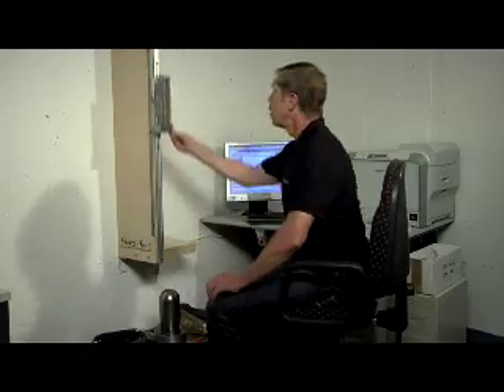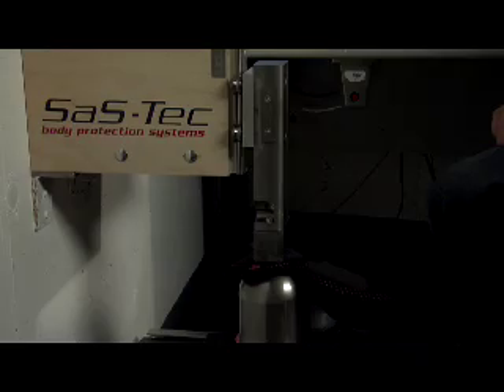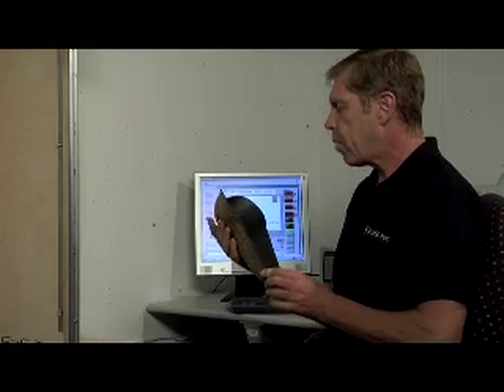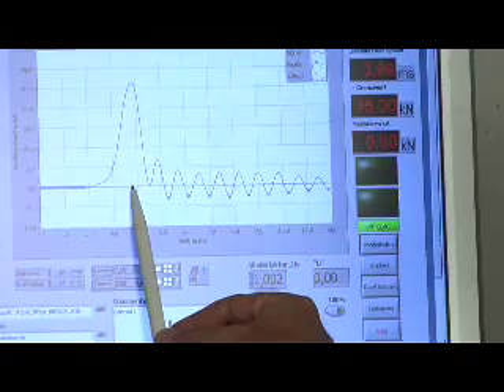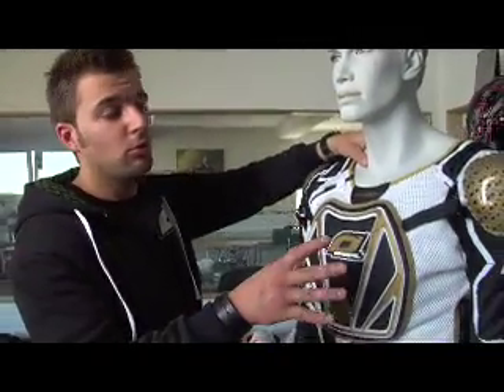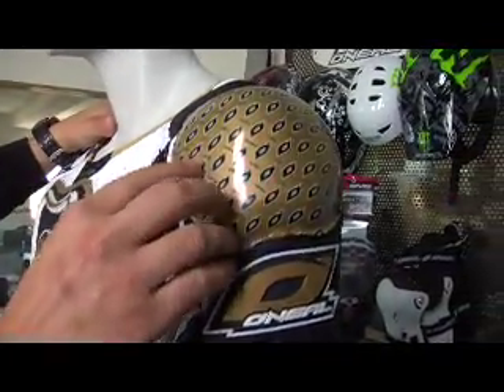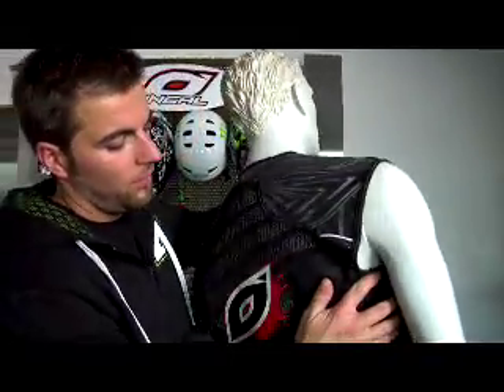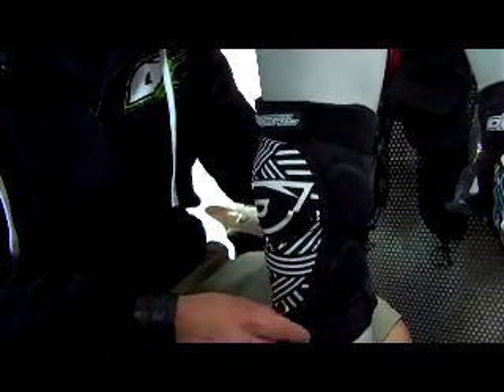O'NEAL + SAS TEC cooperation 2010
Check out why SAS TEC is the best protection foam and which O'NEAL products 2010 have this revolutionary protection!